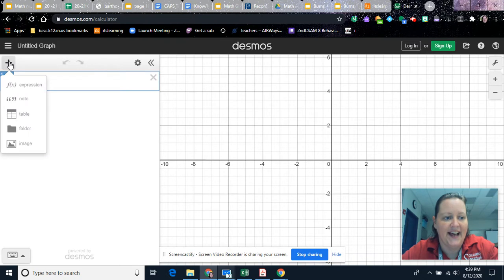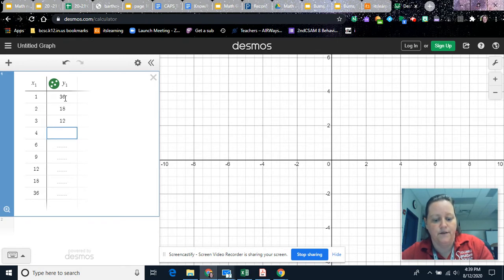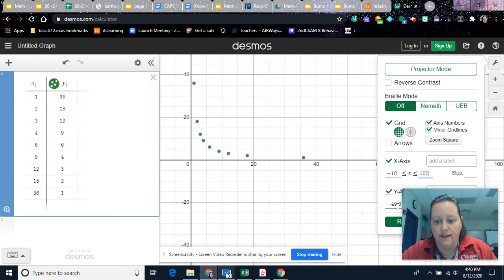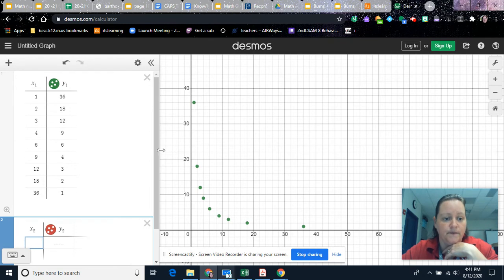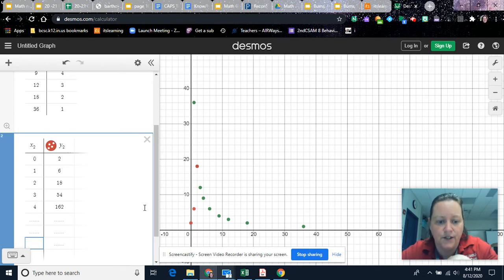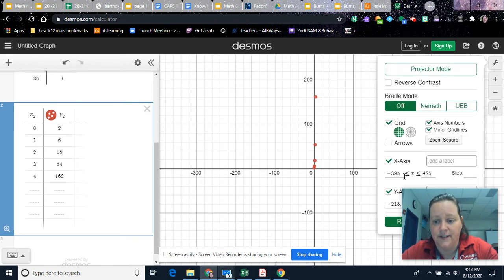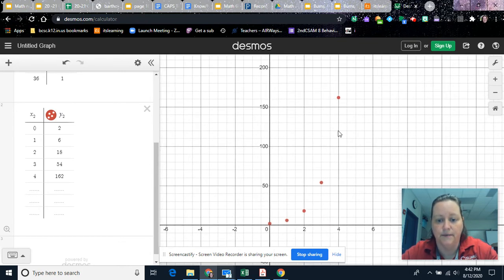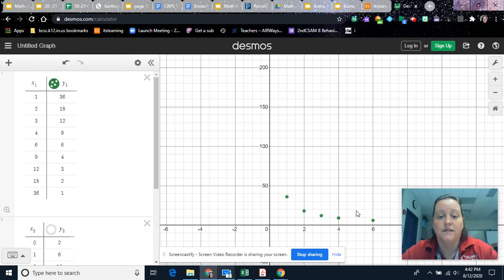using desmos to make graphs from tables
watch this to learn how to create graphs from tables on desmos.com